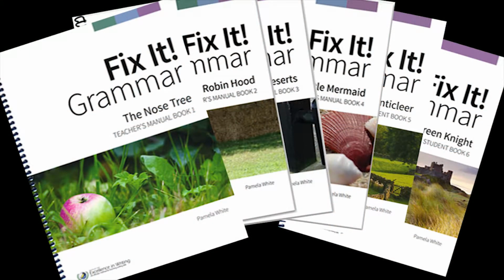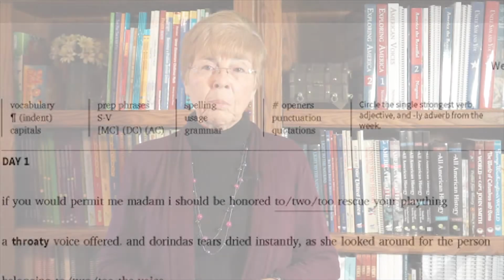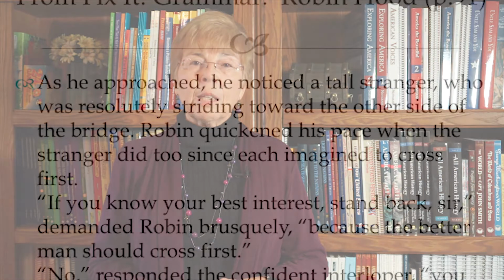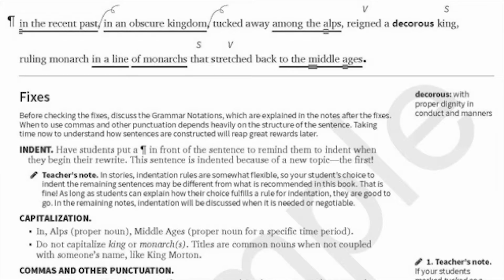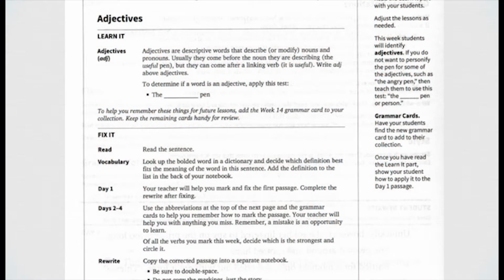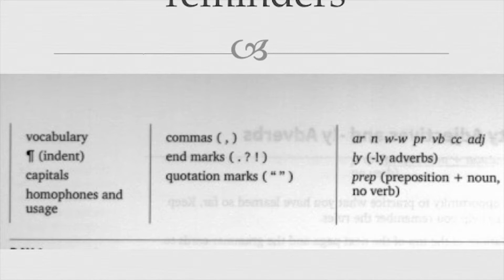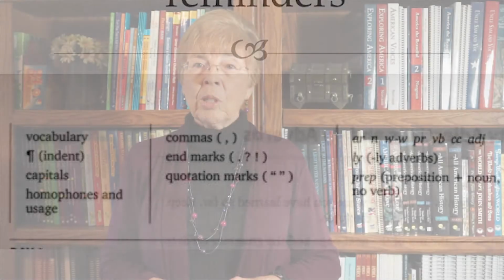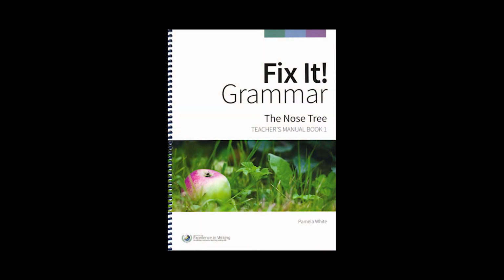Fix It! Grammar review by Cathy Duffy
Cathy Duffy reviews Fix It! Grammar series for homeschooling.